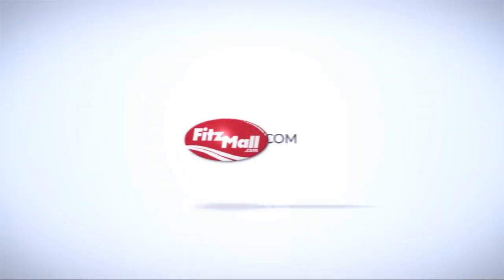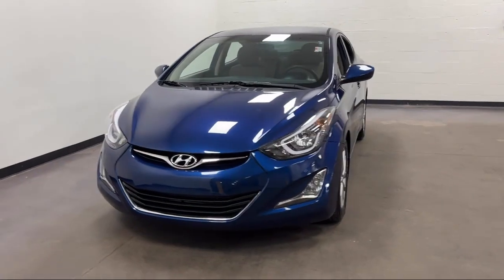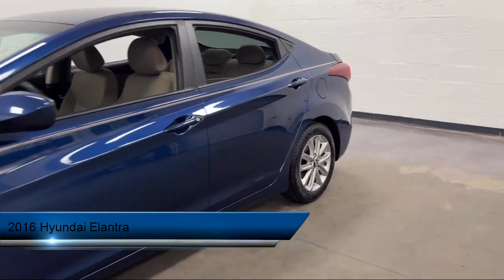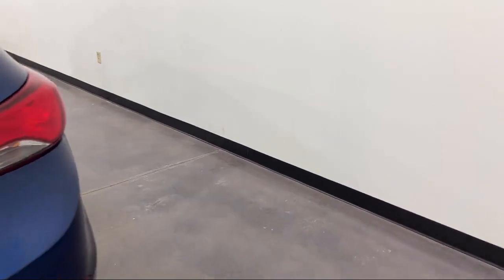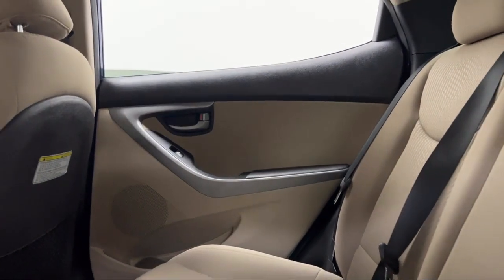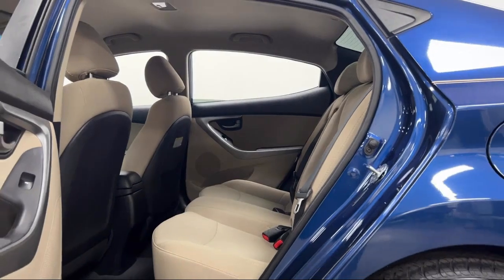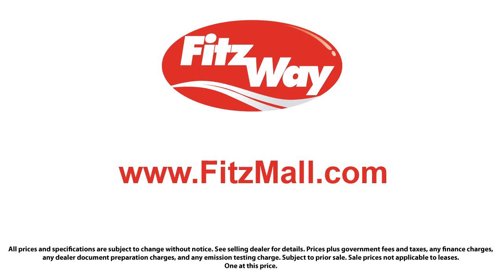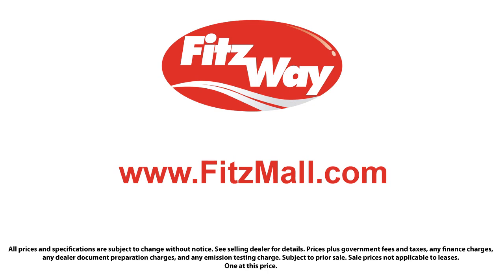2016 Hyundai Elantra 4dr Sdn Auto SE (Alabama Plant) Rockville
2016 Hyundai Elantra 4dr Sdn Auto SE (Alabama Plant) - Stock Number: VP59671 - VIN: 5NPDH4AE7GH659671.